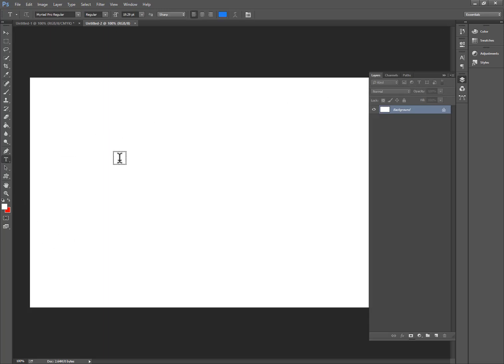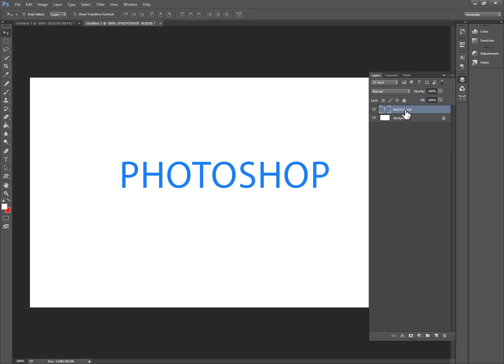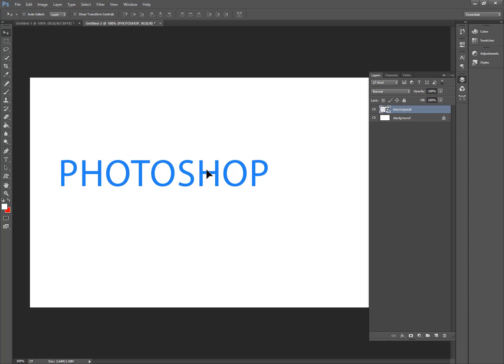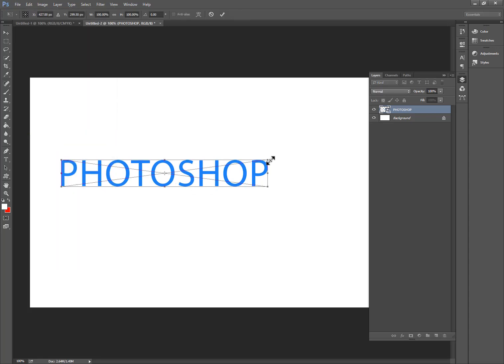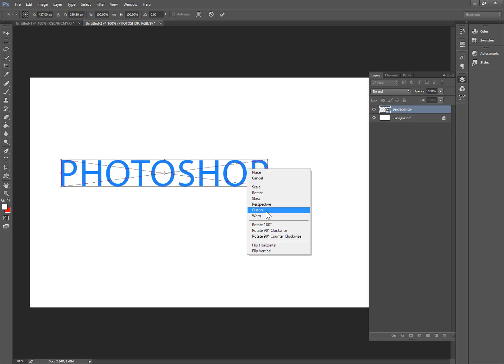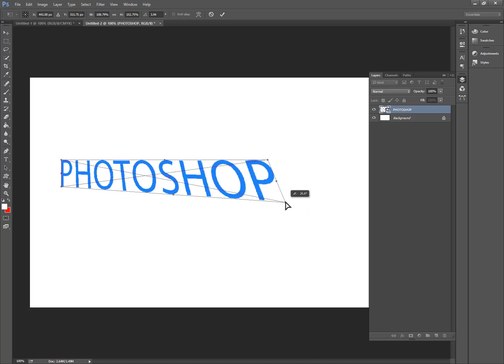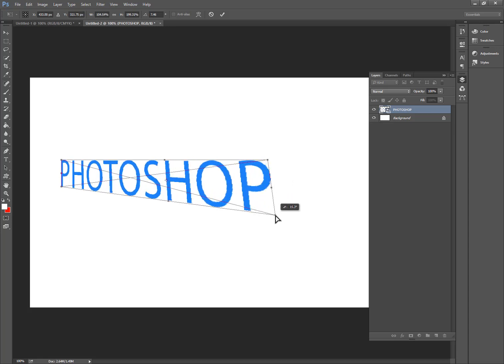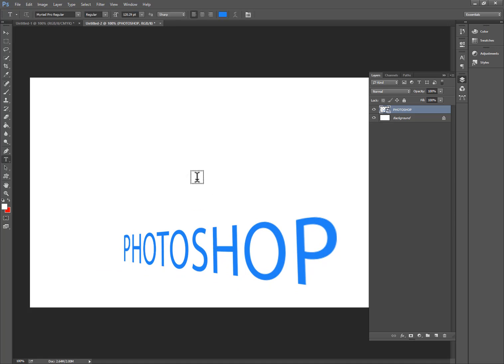Distort text effect in photoshop step by step tutorial for beginners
Hi guys
in this video,i will show you how to add distort tect effect in photoshop step by step easy beginners tutorial